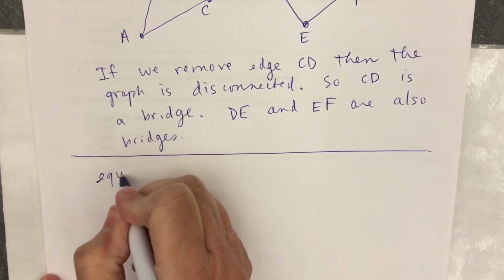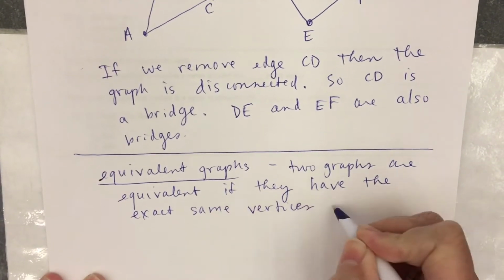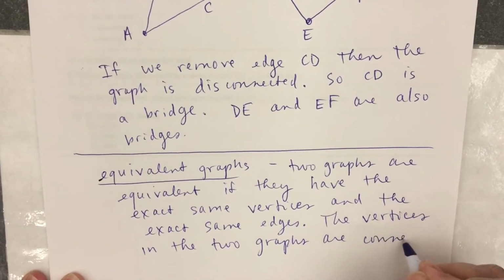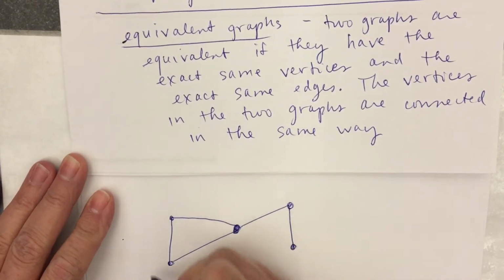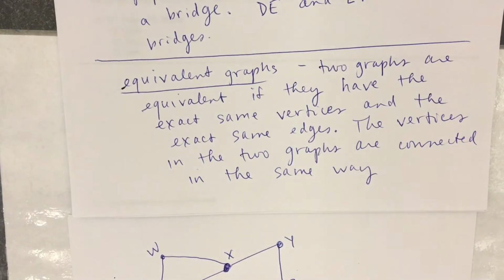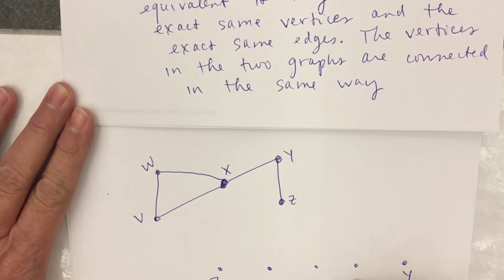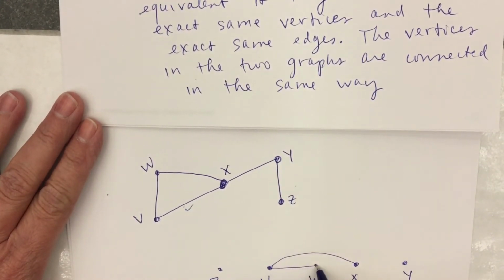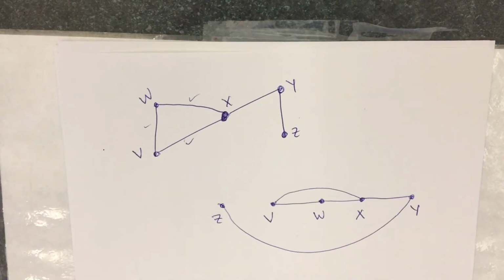Section 14.1, Video 9, Definition of Equivalent Graphs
The Language of Graph Theory